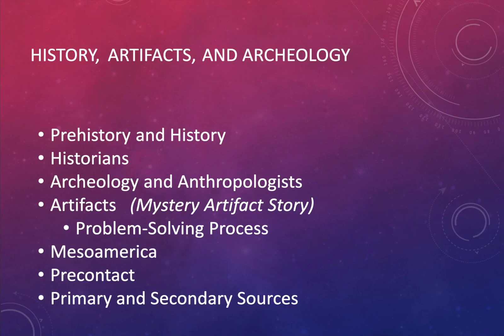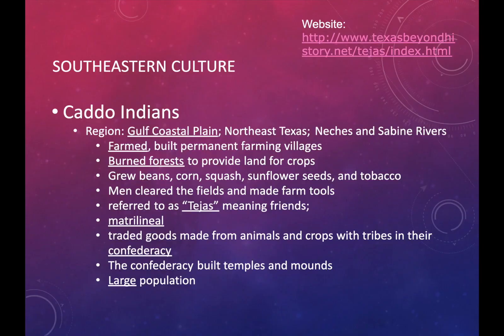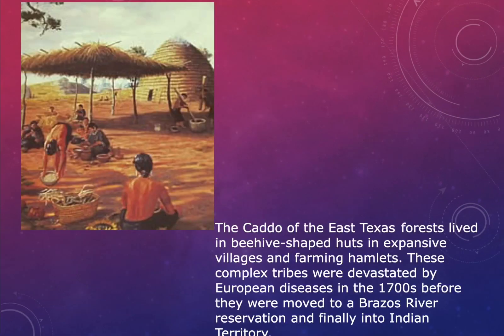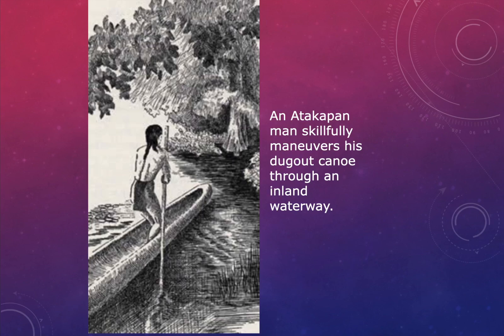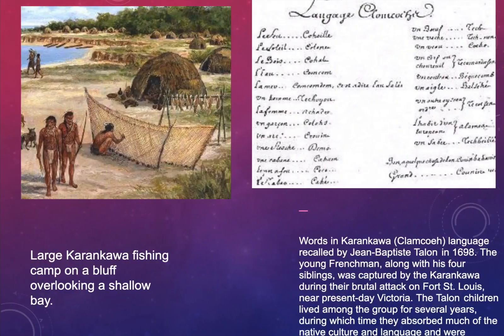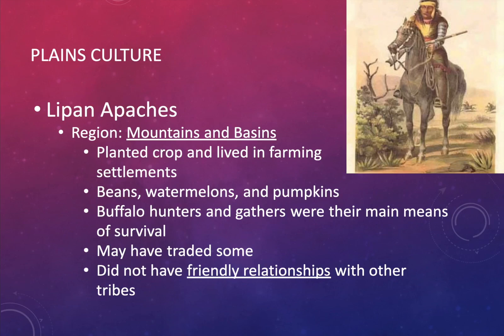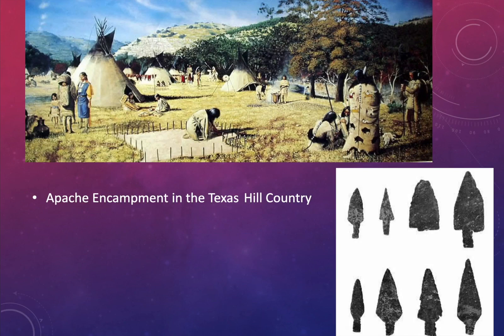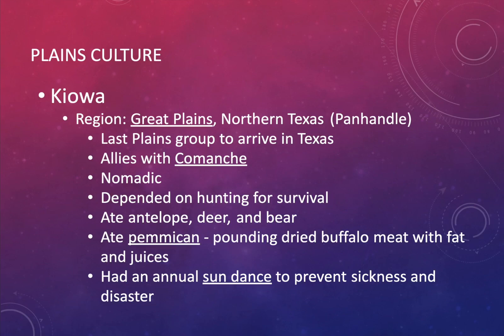Native Cultures Notes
The Native Cultures Notes are all about the four main culture groups that lived in Texas.  This is technically PREHISTORY because there weren't written records of these people groups until the Europeans arrived in Texas.  What we know is from the records kept by said Europeans and from ARTIFACTS.